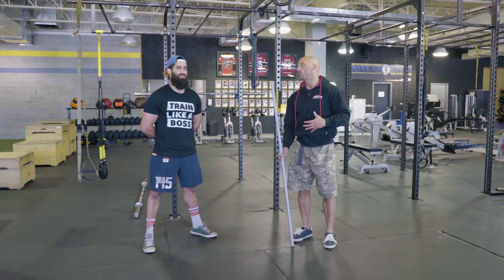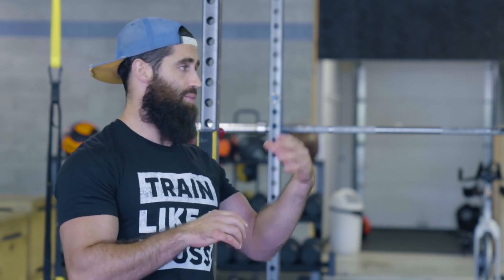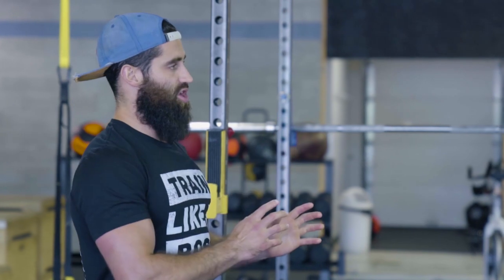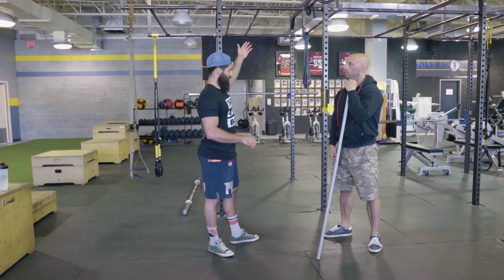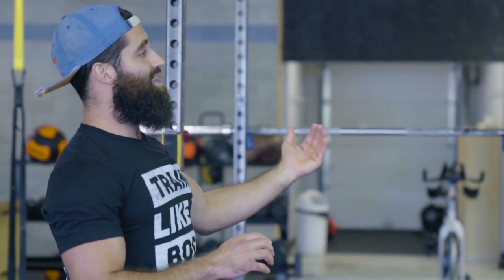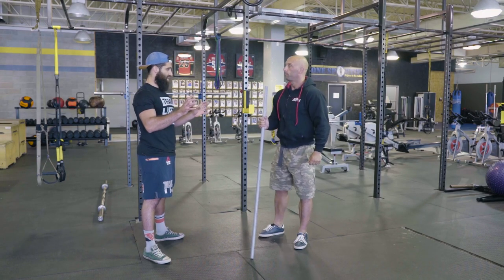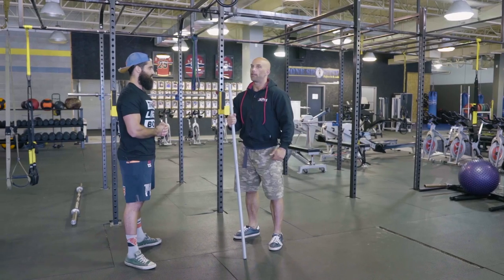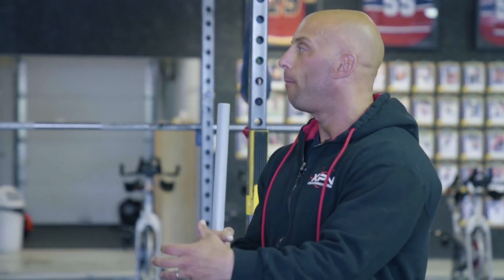The Most Important Skills for CrossFit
One of the biggest challenges in Crossfit is the fact that there is such a wide array of skills to master.  As a coach, it is important to determine what skills to focus on.  In this capsule, Karim and Chris discuss which set of skills are the most important to master as a general rule.  Karim goes on to explain the best way to address these skills and how to progress towards them. Listen now !

Thibarmy - @thibarmy